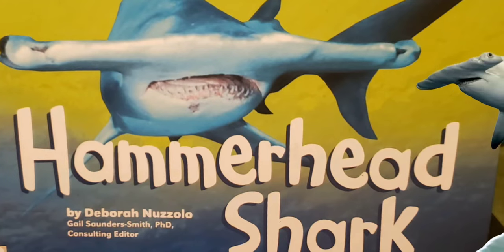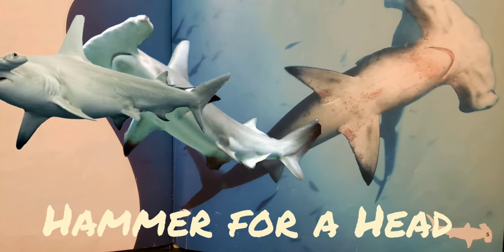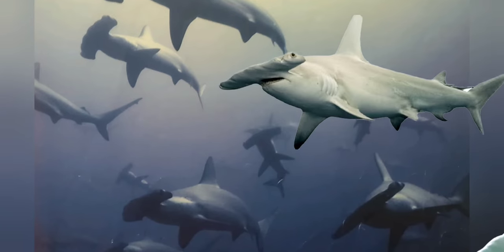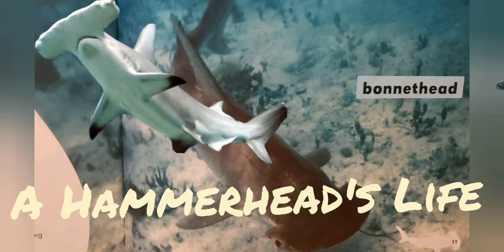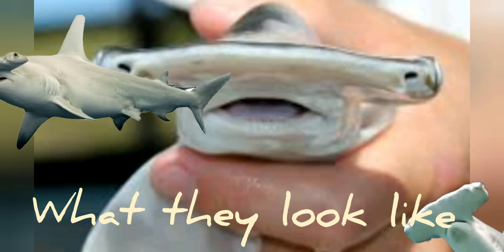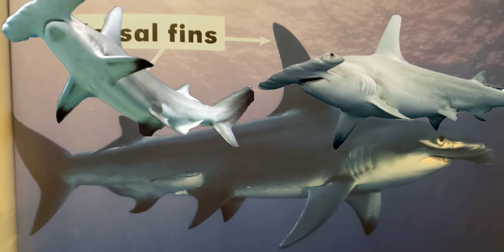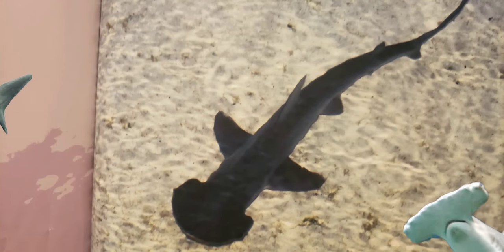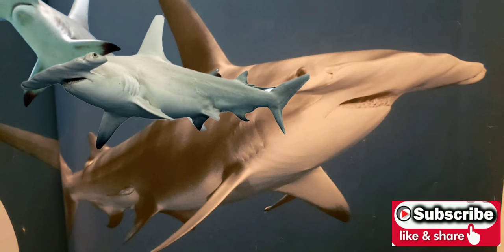Hammerhead shark ( book)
Illustrated by deborah Nuzzolo
HAMMER FOR A HEAD,
    Can you guess how the hammerhead shark got its name?
Its wide head look like  the top of a hammer.
Hammerhead sharks live in warm,shallow seas .
They swim alone or in groups called schools.

A HAMMERHEAD'S LIFE,
 Hammerhead shark pups are born live.
Between six and 42 pups are born at one time .
Nine kinds of hammerheads swim in the sea.
Bonnetheads are the smallest .Great hammerheads are the largest .

WHAT THEY LOOK LIKE
Hammerheads have an eye on each side of their wide head .
They can spot prey  easily.Hammerhead shark have two dorsal fins on their back.Dorsal fins help sharks keep their balance while swiming .

HUNTING
Hammerhead sharks hunt fiah,stingrats ,and other sharks .
They eat crabs and squid too .
Hammerhead often hunt on the ocean floor.they look for stungrays hidden in the sand .
Hammerhead sharks can find prey anywhere.Its not easy to hide from these amazing hunters .